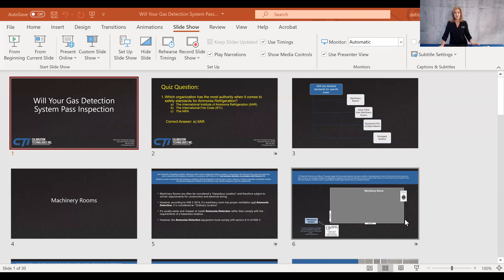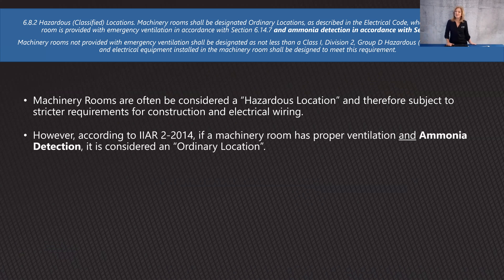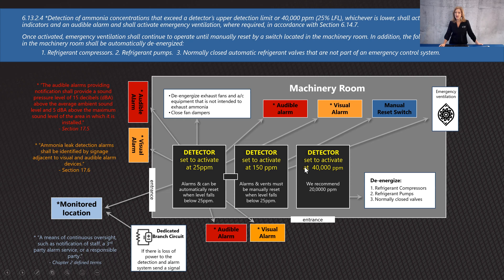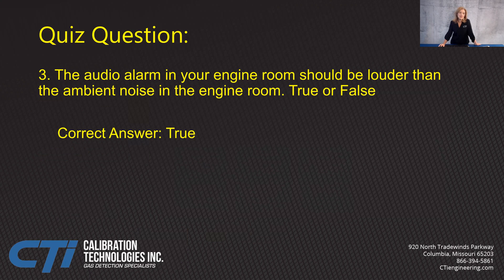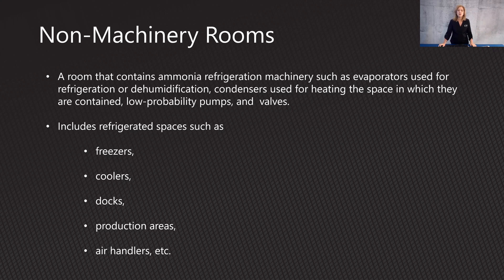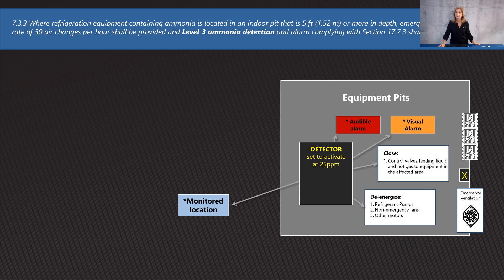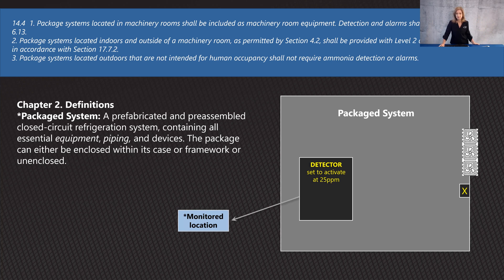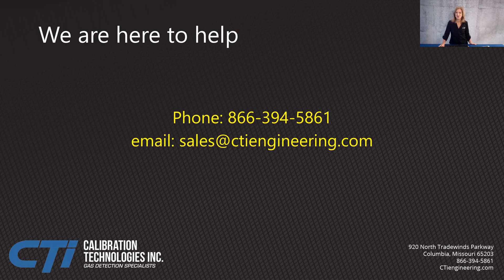Will Your Ammonia Gas Detection System Pass Inspection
Debbie Koske of CTI reviews and explains the IIAR standards for Ammonia Detection.